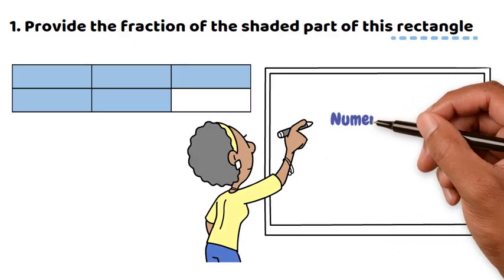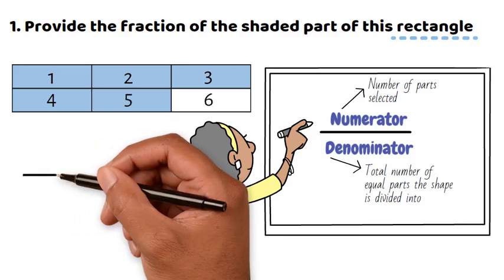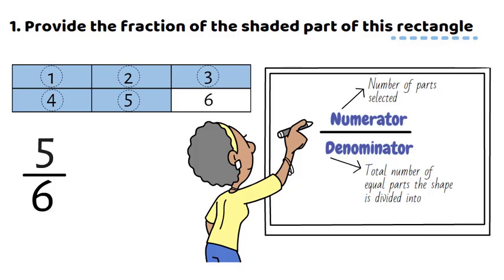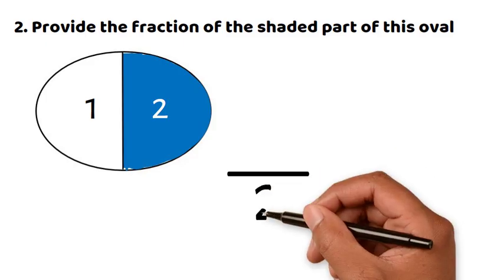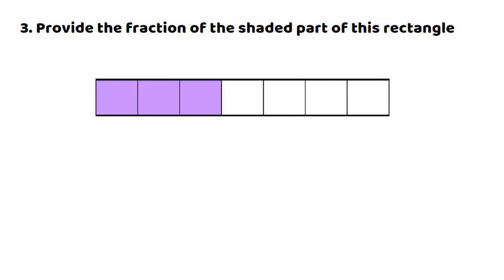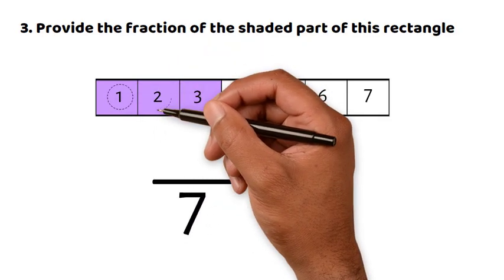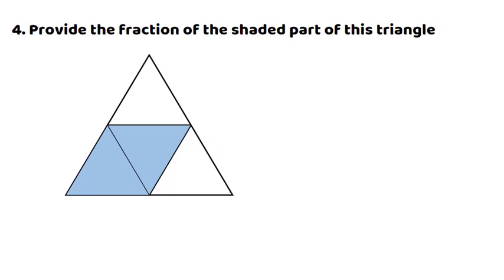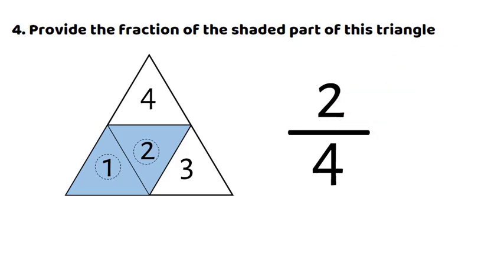Fractions in Shapes Explained Simply | Perfect for Adults | Proper Fractions Made Easy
Understanding fractions becomes much easier when you can SEE them!

In this beginner-friendly math lesson, we learn how to identify proper fractions using shapes like rectangles, ovals, and triangles. This video is perfect for adults rebuilding their math confidence or anyone wanting a simple explanation of fractions.

In this lesson, you’ll learn:
✔️ How to identify fractions in shapes
✔️ How to count equal parts correctly
✔️ How to recognise proper fractions with visual examples

We work through multiple examples step-by-step so you can build strong fraction foundations without feeling overwhelmed.

By the end of this video, you’ll be able to confidently:
• Read fractions from shaded shapes
• Identify numerators and denominators
• Understand proper fractions visually

This channel is all about helping adults feel more confident in fractions, algebra, and geometry through simple, easy-to-follow lessons.

If you enjoyed this video:
💬 Comment with a math topic you'd like covered next

Chapters:
00:00 Introduction
00:10 Example 1
00:57 Example 2
01:20 Example 3
01:52 Example 4